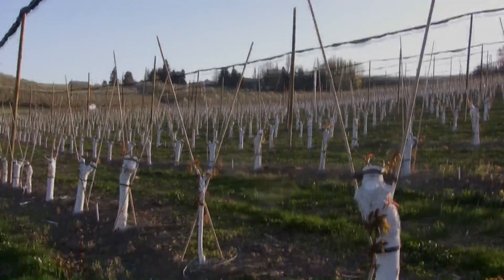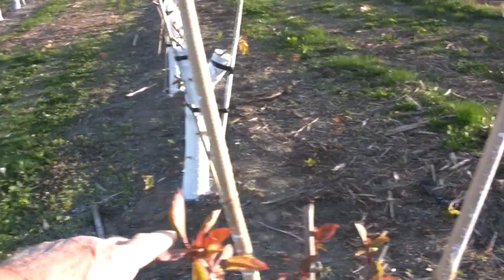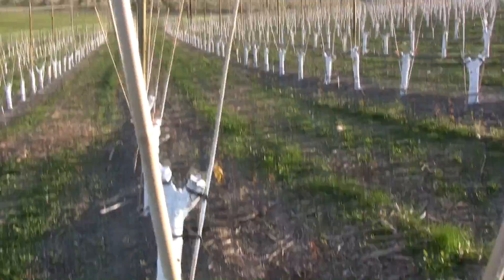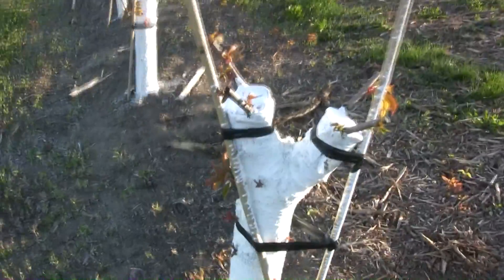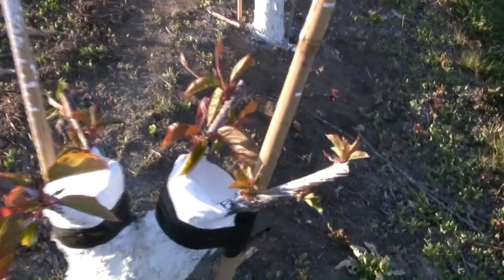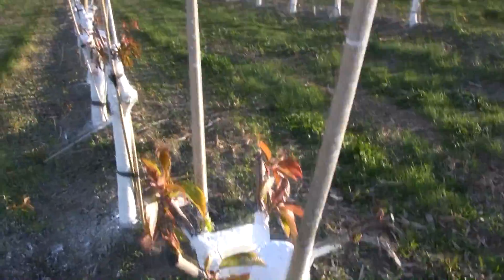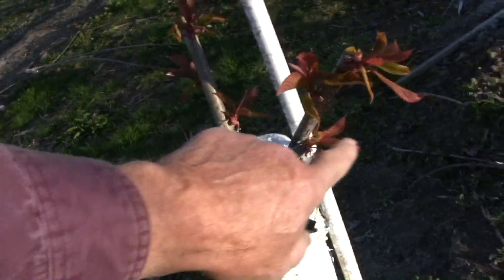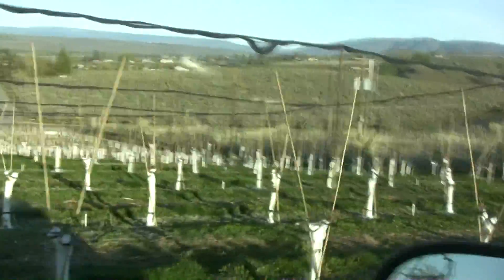Sorry just had to do a follow up video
Dedicated to my Friend Bruce Boschek